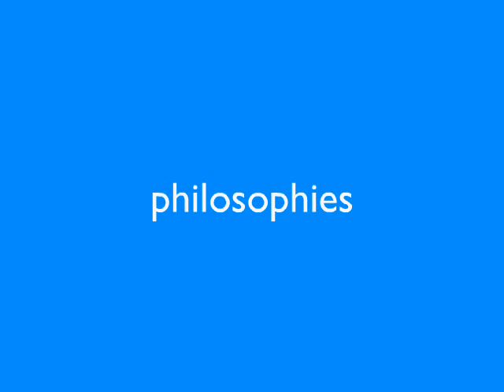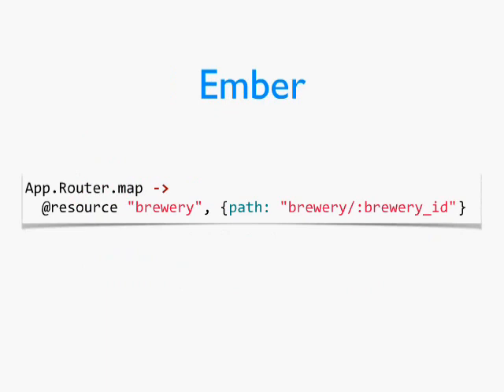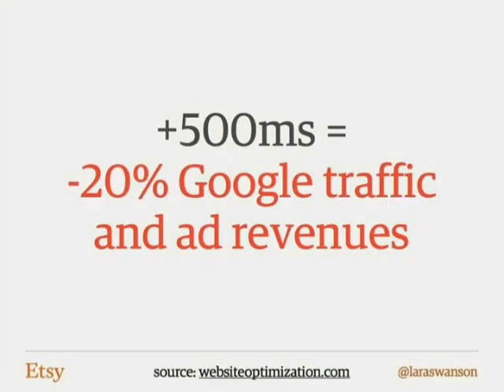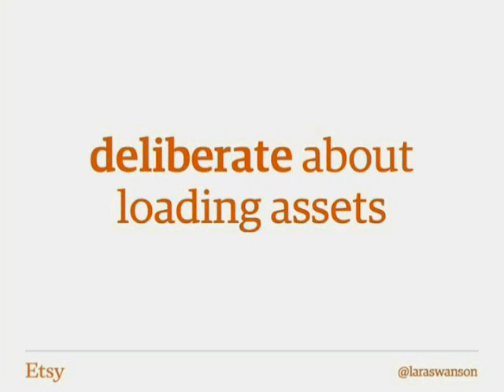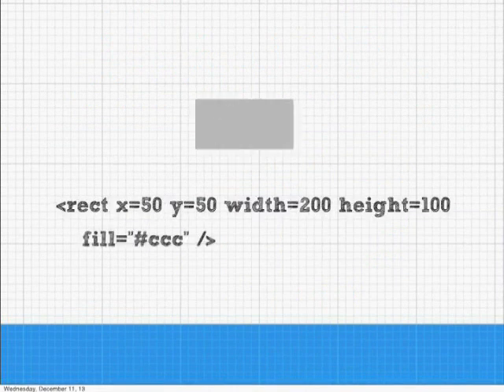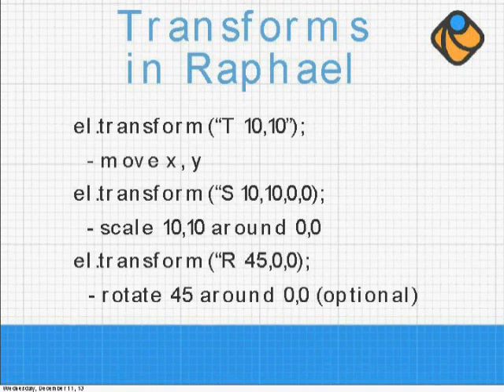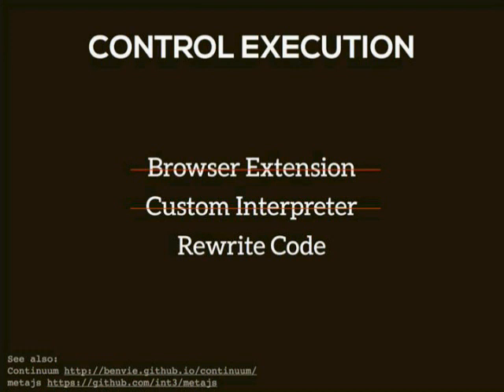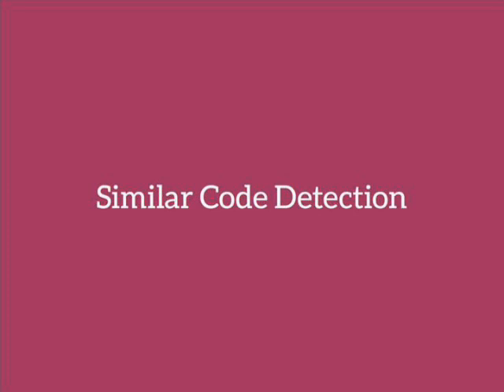O'Reilly Webcast: Fluent Online Conference - Beyond JavaScript and HTML5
Learn about front-end frameworks, designing for performance + other emerging technologies of the Web Platform and get a practical sneak peek at some of the topics we'll be covering at O'Reilly's Fluent Conference 2014. If you're a developer, engineer, or are invested in the future of the Web, it's your chance to see what we're covering and to find those can't-miss tracks and sessions.

About Peter Cooper

Peter Cooper is the editor of JavaScript Weekly and co-host of The JavaScript Show as well as the editor of several popular Ruby Web sites and author of Beginning Ruby. He publishes programming oriented e-mail newsletters, podcasts, screencasts and blogs full-time.

About Simon St. Laurent

Simon St. Laurent is Senior Editor at O'Reilly Media, Inc., focusing primarily on JavaScript and web-related projects. He is co-chair of the Fluent and OSCON conferences. He's authored or co-authored books including Introducing Elixir, Introducing Erlang, Learning Rails 3, XML Pocket Reference, 3rd, XML: A Primer, and Cookies.

You can find more of his writing on technology, Quakerism, and the Town of Dryden at simonstl.com.

AngularJS vs. Ember.js vs. Backbone.js by Mark Bates

The world of JavaScript client-side frameworks is overflowing with contenders vying for the crown, but which one do you choose for your next project? Which one has what it takes? A comparison of the "Big 3" frameworks, side by side. In this talk we'll compare and contrast the frameworks using real world code examples.

Mark Bates is the founder and chief architect of the Boston, MA based consulting company, Meta42 Labs. Mark spends his days focusing on new application development and consulting for his clients. Mark can be found on the web

Designing for Front-End Page Speed by Lara Swanson

Good page load time begins with good design. As web performance grows in importance in the industry, many page speed tutorials focus on the back end. This talk focuses on performance from a designer's and front end developer's perspective, including the basics of page speed, optimizing HTML, CSS and images, and implementing responsive design with an eye on performance.

Lara Swanson is a lead web developer at Etsy. She's focused on optimizing the user experience, including improving page load time, ease of use, information architecture, and front-end code.

Whirlwind Tour of Scalable Vector Graphics by Marc Grabanski

Take a whirlwind tour of the graphics format that looks as good on small devices as it does on high resolution (retina) and large displays. In this talk we'll take a look at much of the SVG API as well as how to interact with vector graphics through the use of transforms, transitions, matrices and JavaScript libraries such as RaphaelJS and D3.

Marc's background is in open source. He was the original creator of the jQuery UI Datepicker and is constantly teaching about front-end web development through events, articles and conferences. Marc is the creator of Frontend Masters expert web development training and is currently building large SVG-based web applications.

Manipulating Space-Time Fabric by Rewriting Javascript AST by Nate Murray

Thinking procedurally is one of the hardest concepts to grasp for the beginning programmer. By using a new-breed of tools we can visualize how programs run and reason about our programs in new ways. In this talk, you will learn how to use tools like Esprima to programmatically rewrite JavaScript and visualize the space-time fabric of JavaScript execution.

Nate Murray is the co-founder of Fullstack.io. Formerly the head of platform at IFTTT.